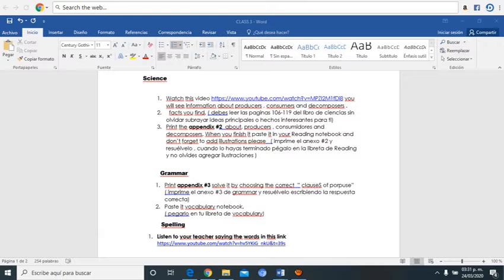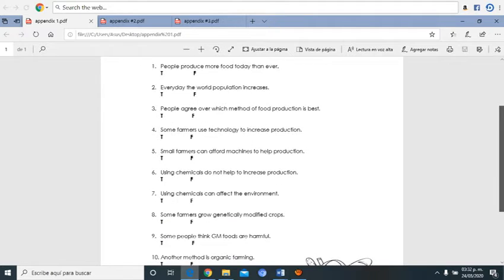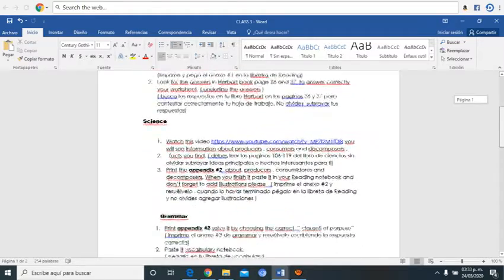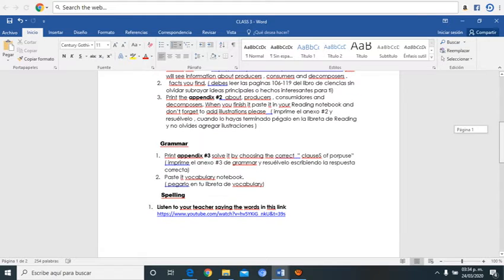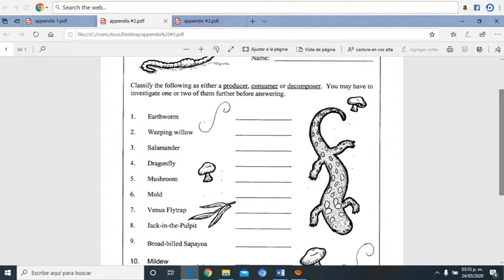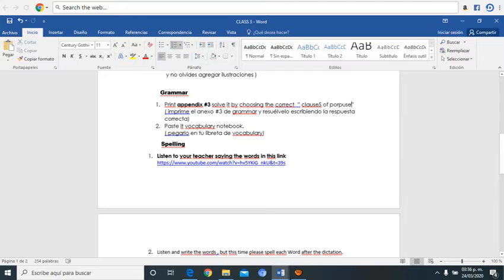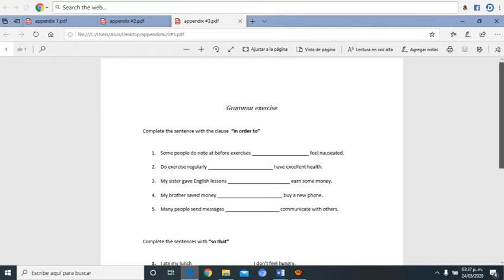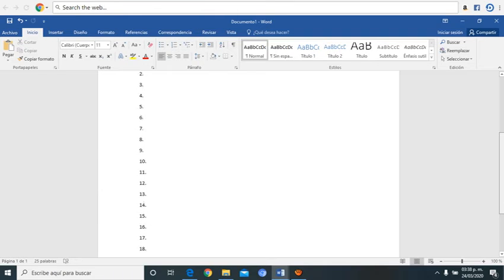6TH GRADE CLASS 3